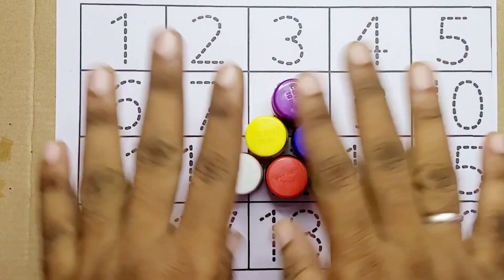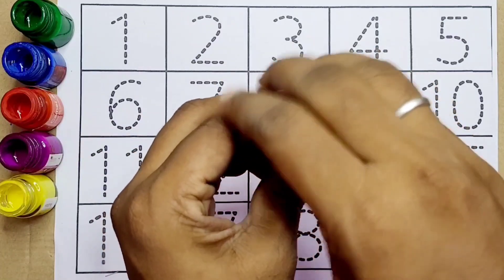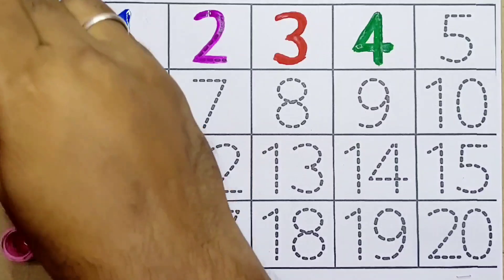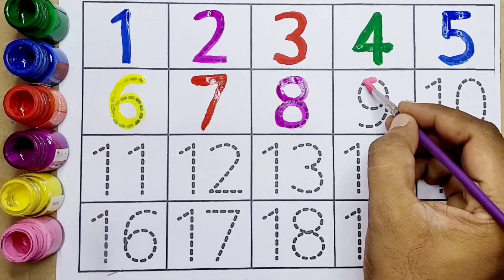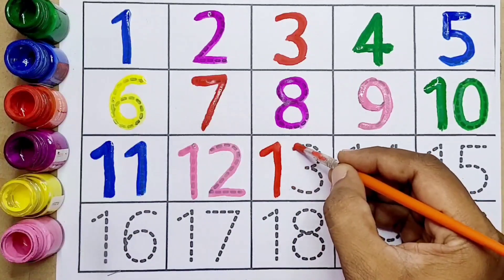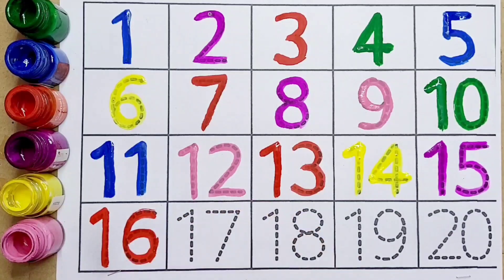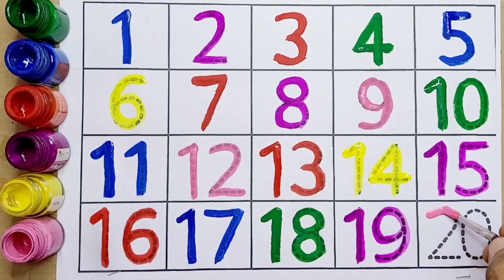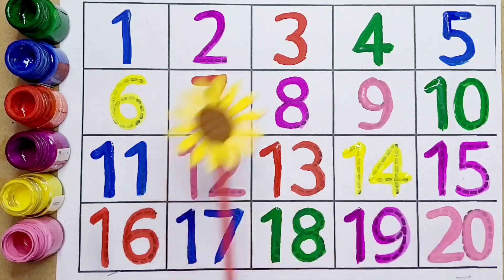Learn to count, trace & write ABCD, 123, 123 Numbers,1 to 100 counting, abc, a to z alphabet - 78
Create an engaging video where children learn numbers through a combination of writing and coloring activities. Introduce each number with clear demonstrations of how to write it, followed by fun coloring exercises related to the respective number. Use vibrant colors, simple language, and interactive elements to keep the young audience captivated throughout the learning process.